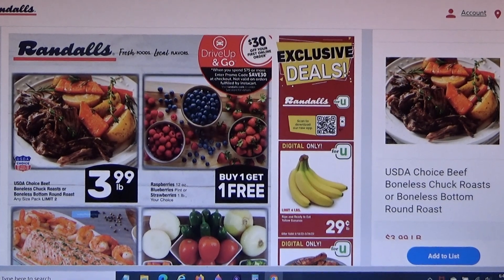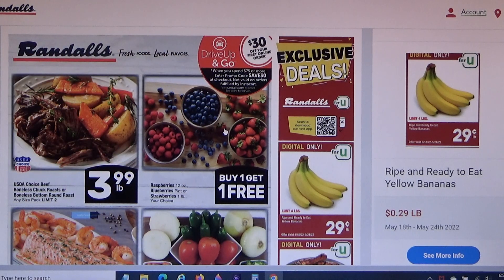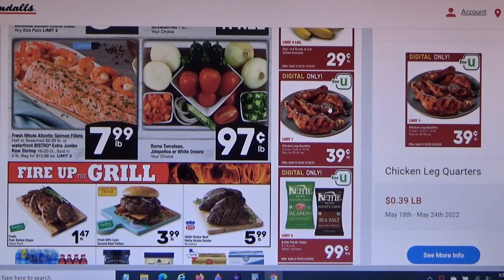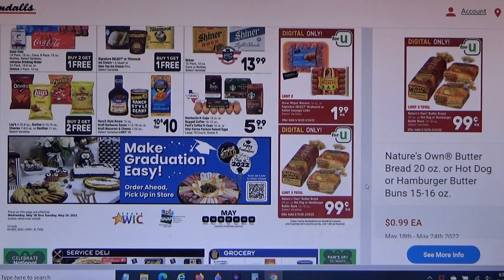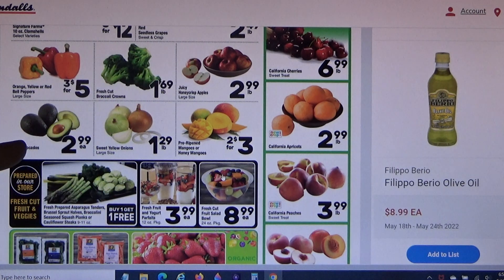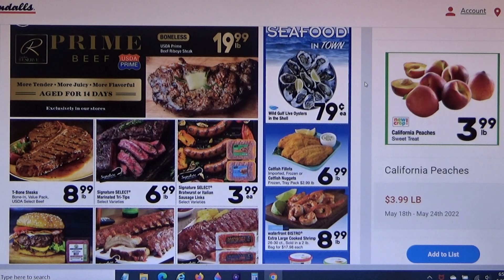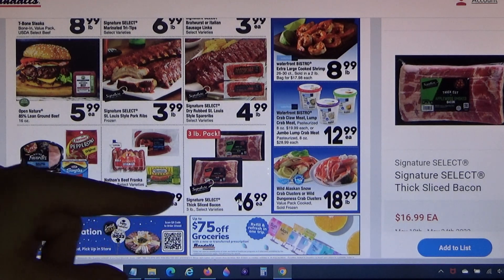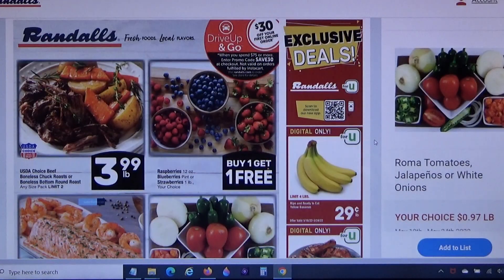How Would You Spend $50 at this Grocery Store? | Grocery Game 🛒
What are some good and bad deals in this sales ad from Texas?  What would you buy in a grocery haul here with $50, based on the ad? Grocery shopping prices. Supermarket deals. Grocery deals. Randalls. Albertsons.